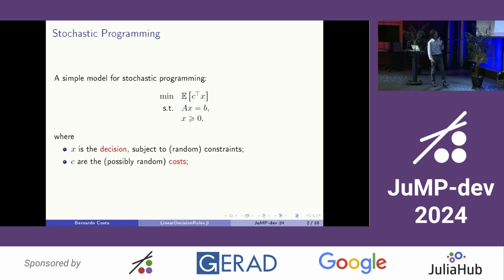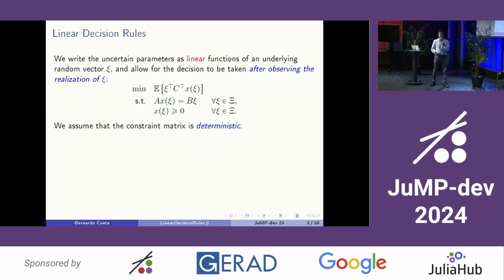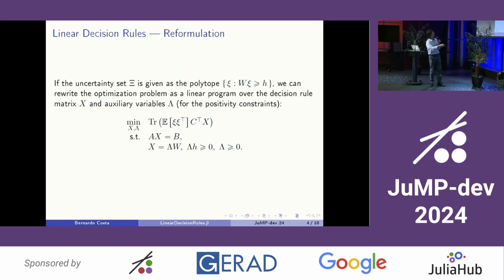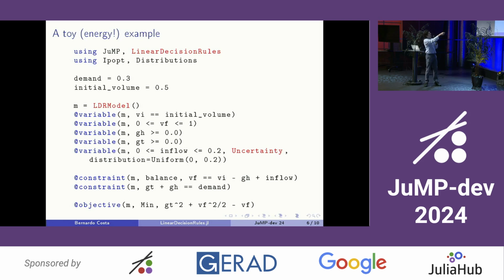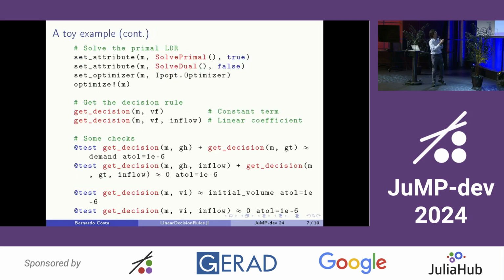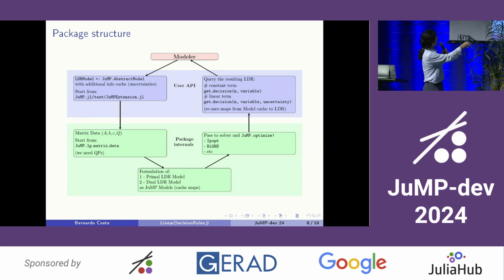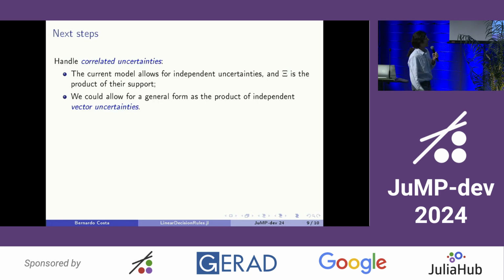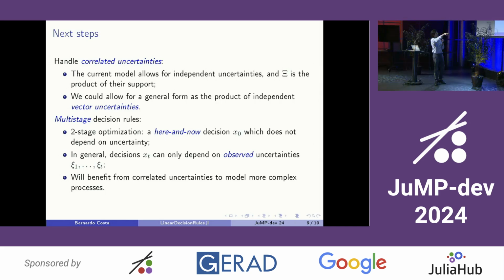LinearDecisionRules.jl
We present a JuMP extension that allows users to declare uncertain parameters in an optimization problem, in addition to variables.  The package builds automatically the uncertainty set from constraints involving only the uncertain parameters, and the corresponding optimization problems for primal and dual linear decision rules.

In collaboration with Joaquim Garcia.